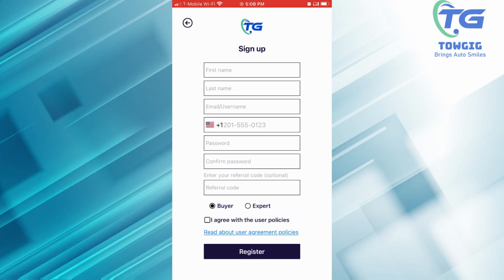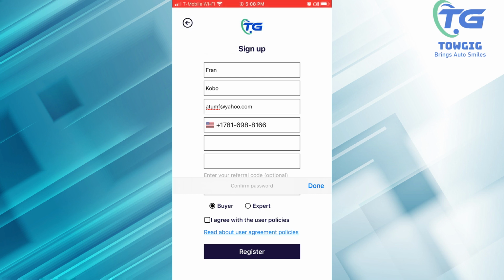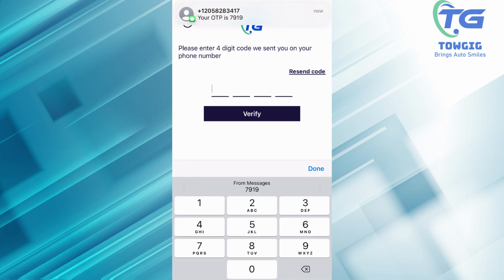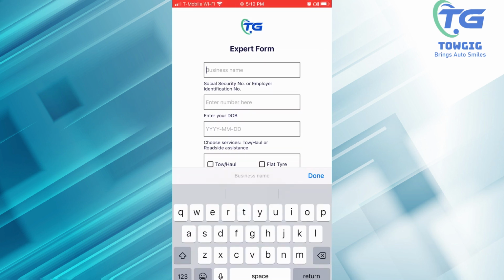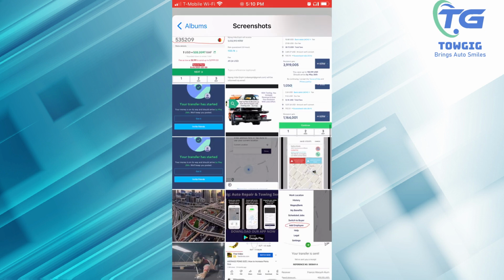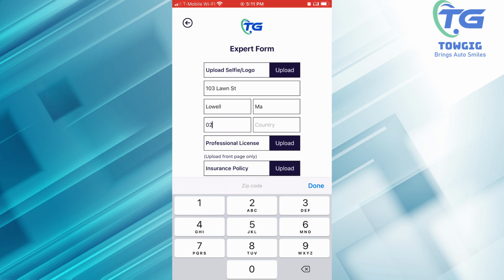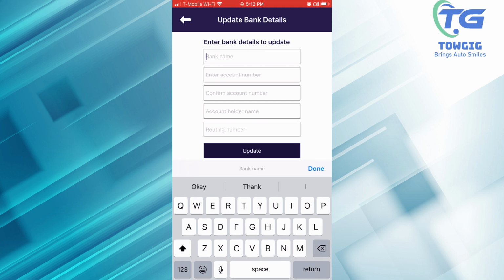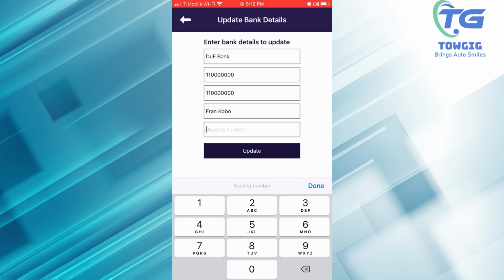Signup with TowGig as a Single Expert.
If you’re a freelance auto technician, mobile mechanic, self employed auto professional, TowGig is for you.

Sign up and lets make money on your free time with TowGig.com.

only few seconds you’re done ✅

Be your own boss and Let’s make some money now by, getting the TowGig app and sign up for free now, and done. Make money 💴

(1) Internet service on your device
(2) Cell phone 📱 or Tablet, IPad
(3) Tools 🧰 to perform services
(4) Bank 🏦 Account